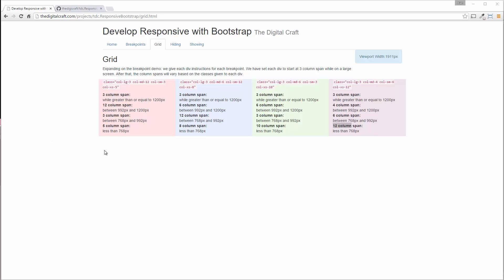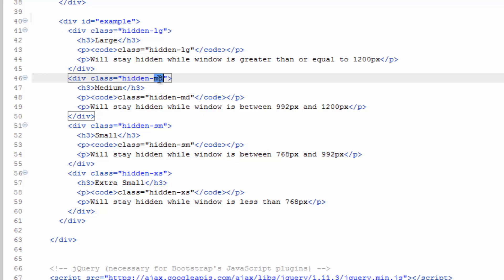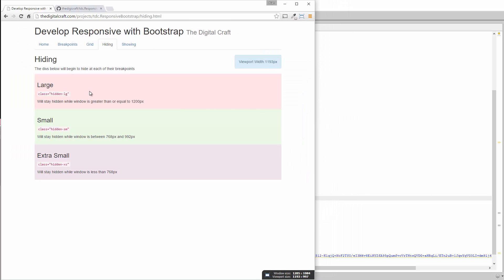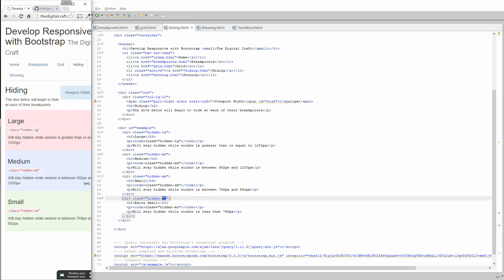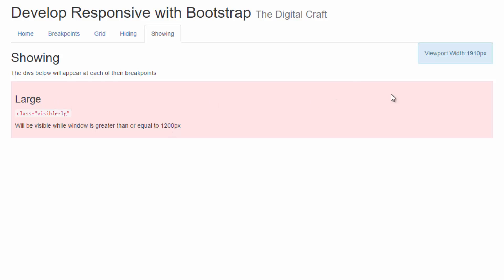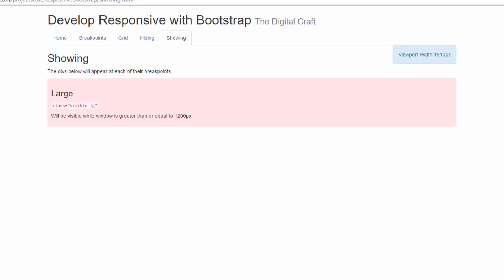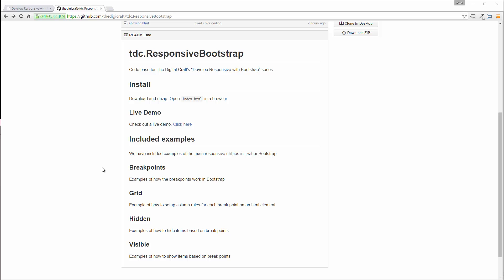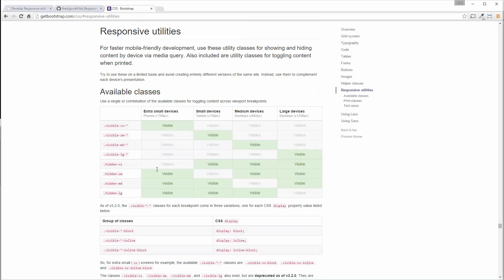Develop Responsive with Bootstrap - Part 4 - Showing and Hiding